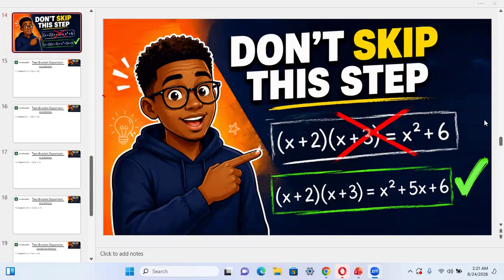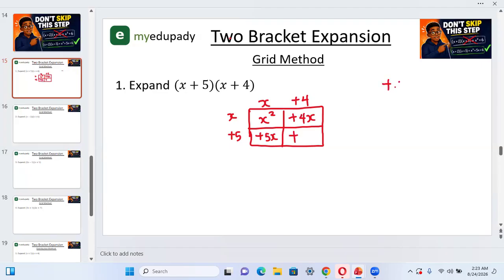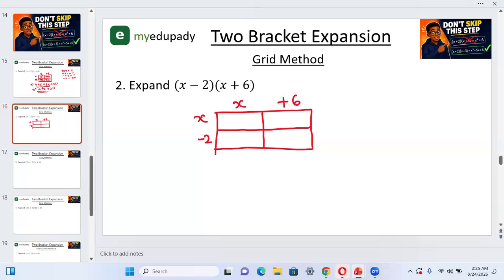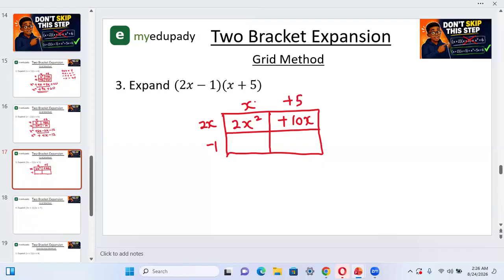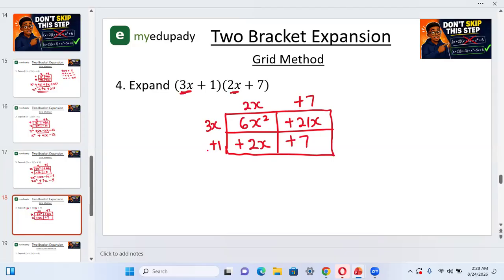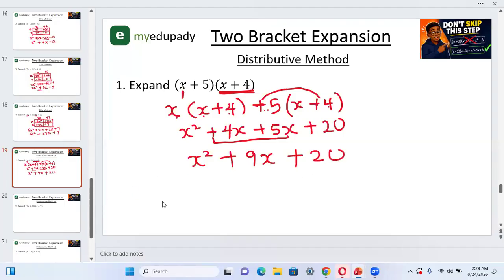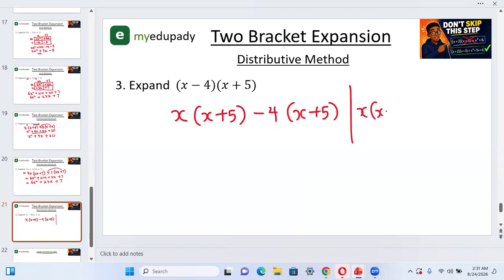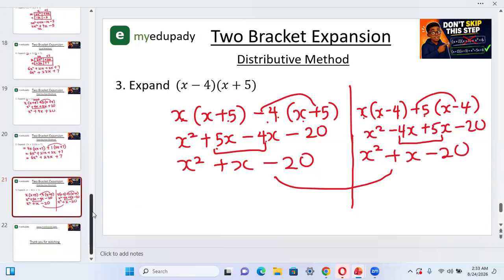A lot of students get two bracket expansion wrong till they see this video.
Master bracket expansion with two simple techniques. Learn to solve double bracket problems quickly using the grid method and the distributive property.

This tutorial breaks down the fundamentals of algebra for students looking to improve their math skills. We focus on solving expressions like (x+5)(x+4) and (2x-1)(x+5) by walking through the steps clearly. Whether you are struggling with your homework or just need a refresher, these methods provide a reliable way to handle complex algebraic equations.

By comparing the grid method against the distributive property, you will see which approach works best for your personal learning style. We go through several examples to ensure you understand how to apply these rules to any double bracket problem you encounter in class.

for additional resources.